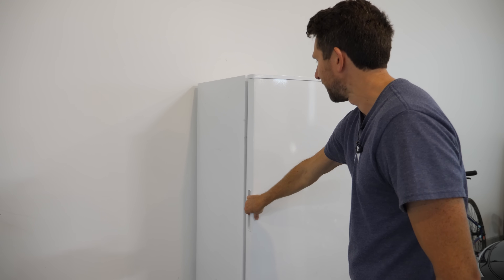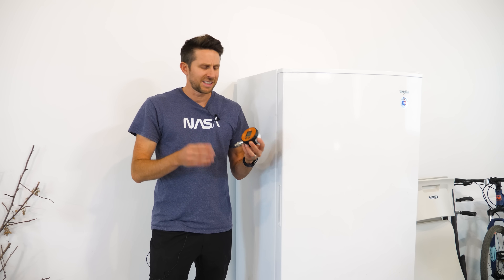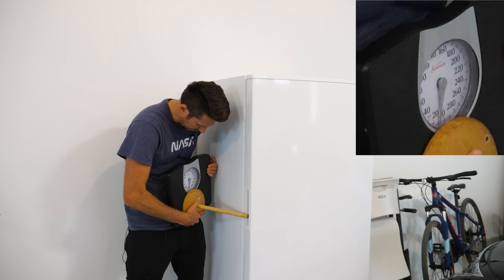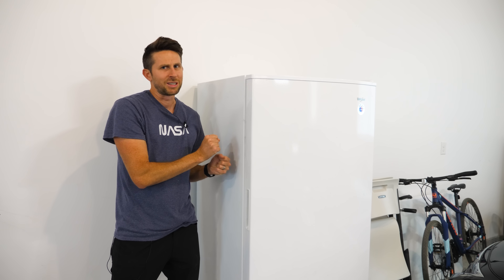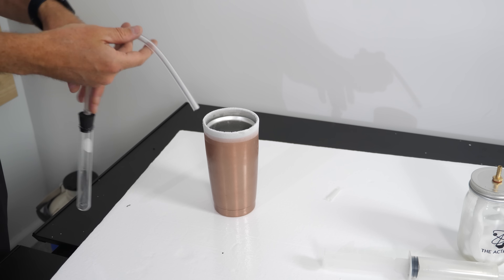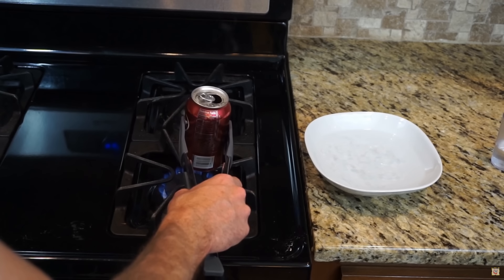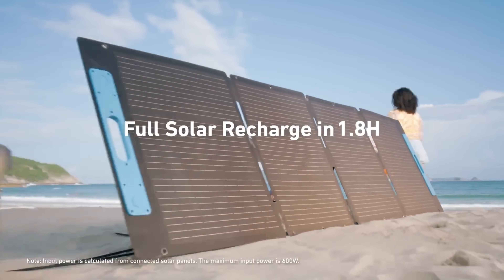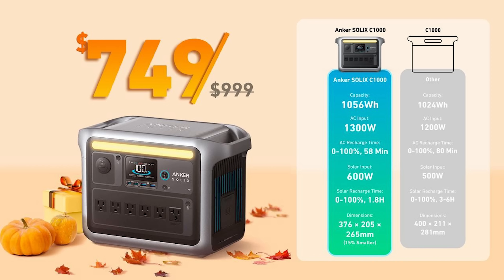Why Is a Freezer Harder To Open The Second Time? (Powered By Anker SOLIX C1000)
No need to wait, the best deal is here now! Get a 25% October Prime Day discount on the Anker SOLIX C1000. 9/27 - 10/11